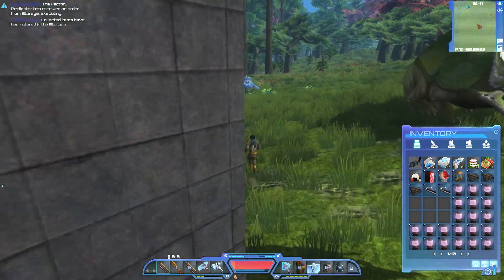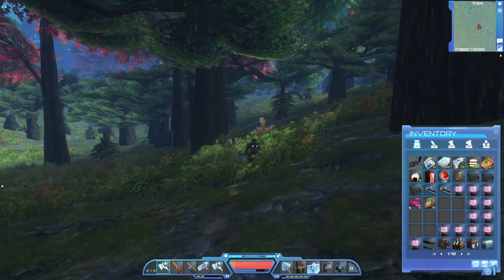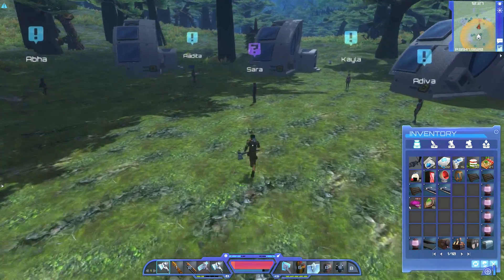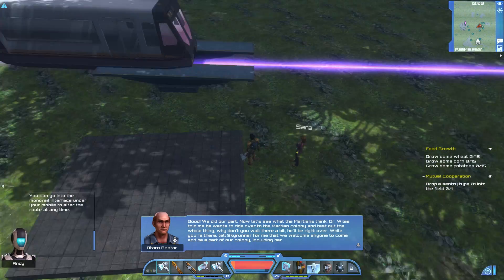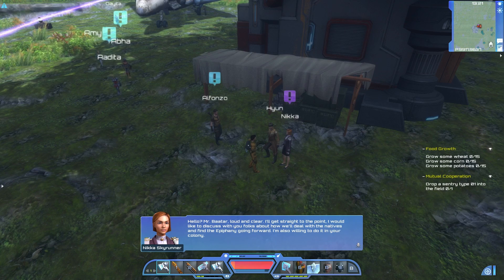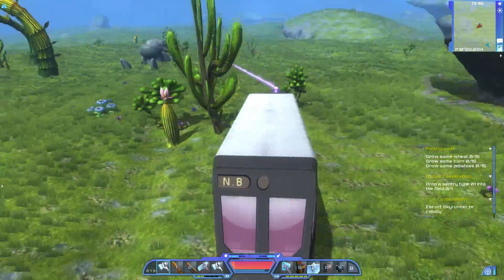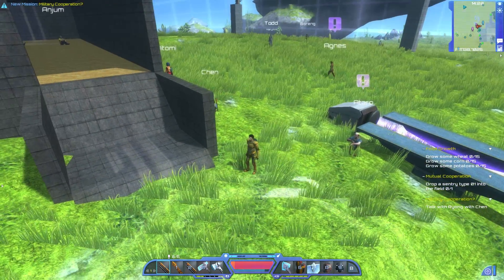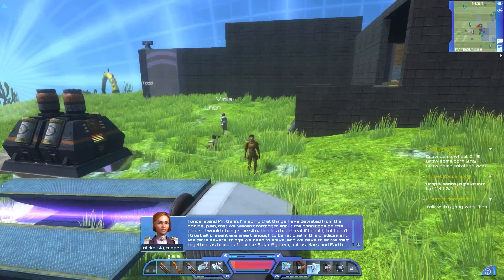Planet Explorers Ep 24 Finishing the Monorail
The monorail is actually pretty nice.